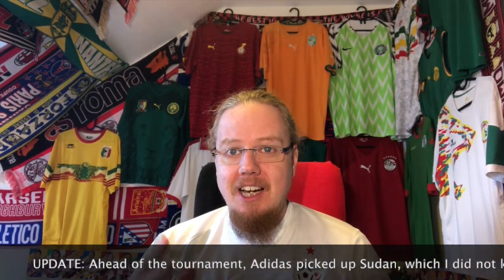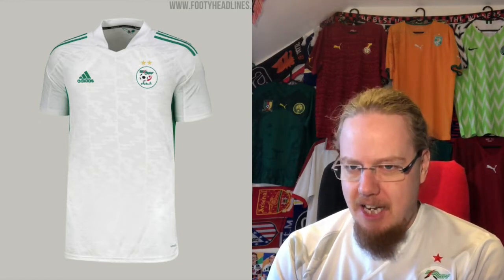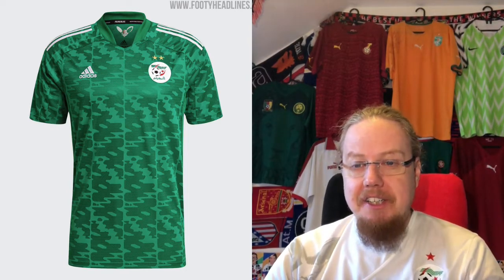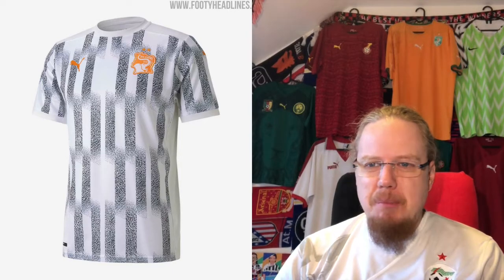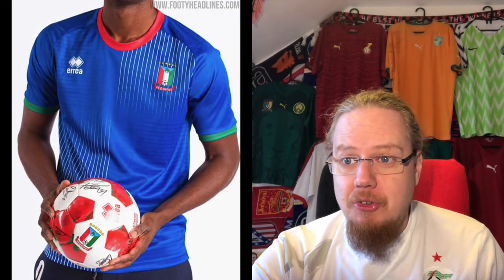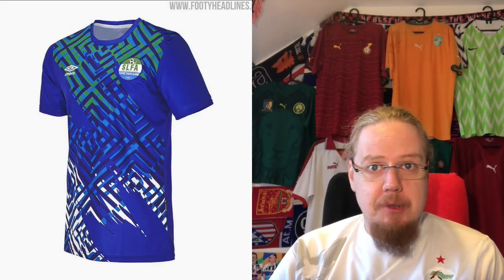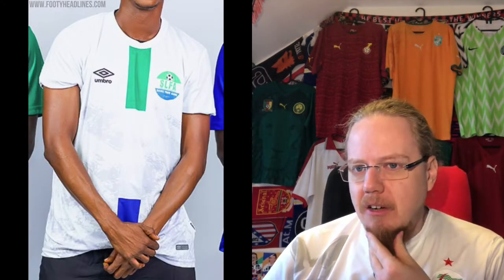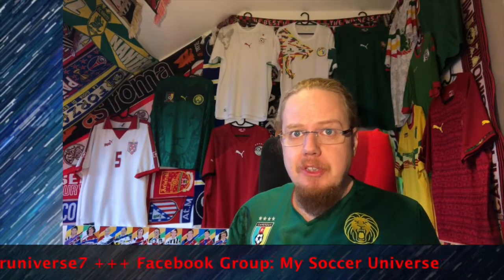2022 AFCON Jersey Review V: Algeria, Ivory Coast, Equatorial Guinea, Sierra Leone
Time for Africa to shine again! An they do it best with their jerseys! Here, we mostly have known suppliers, but it is also true that quality wise, this may be the worst group.

00:00 Intro
01:24 Algeria
03:34 Ivory Coast
05:10 Euqatorial Guinea
06:38 Sierra Leone
08:47 Outro & Goodbye